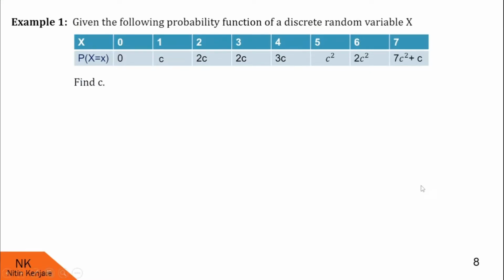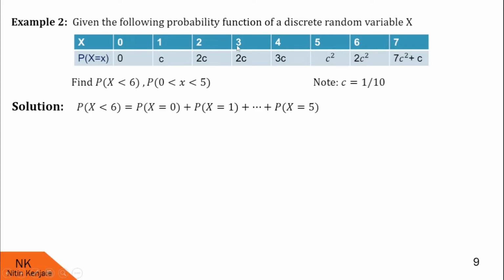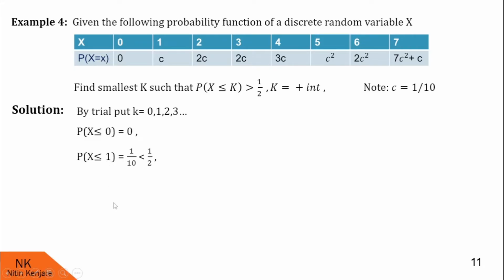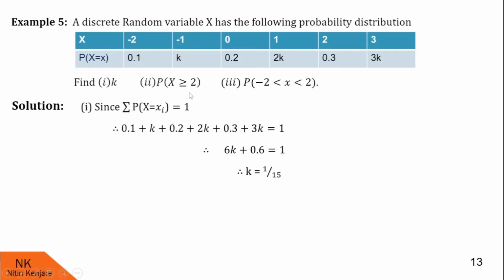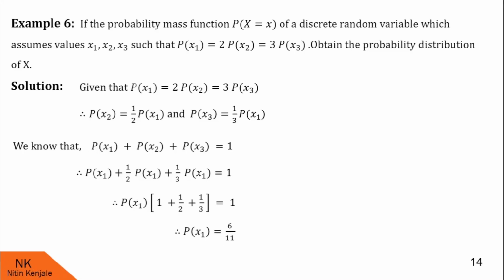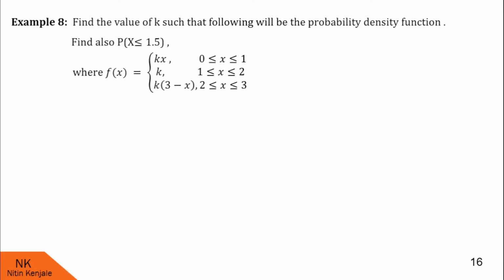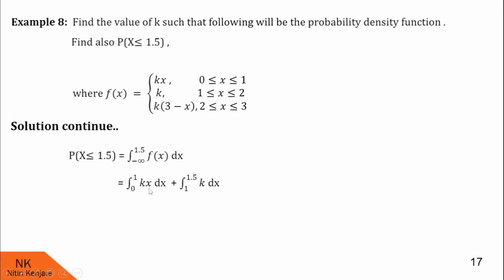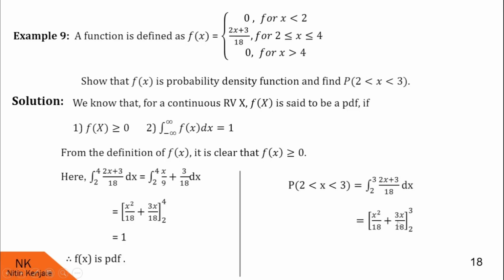Solved examples on Random Variables!